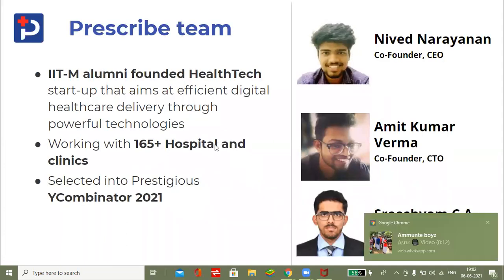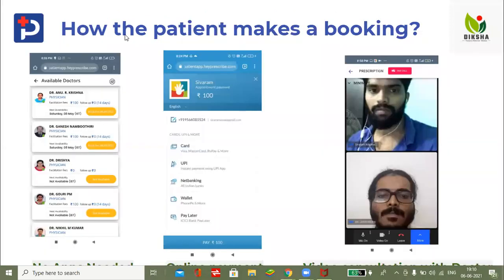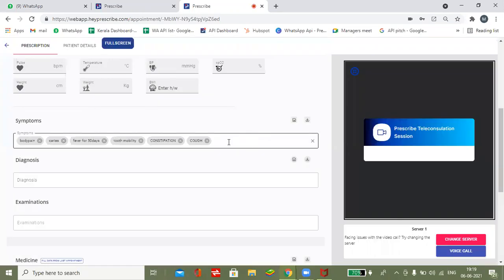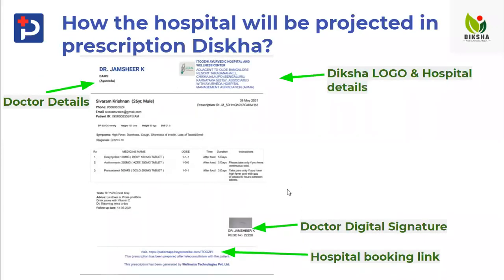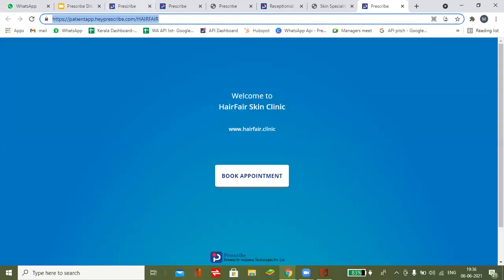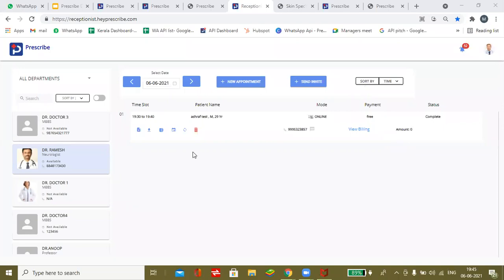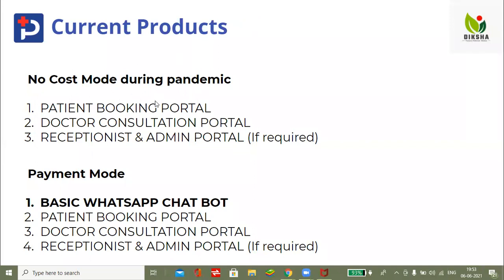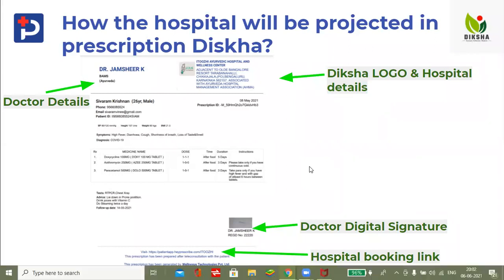Ayurveda_One | Prescribe | DIKSHA E-Learning